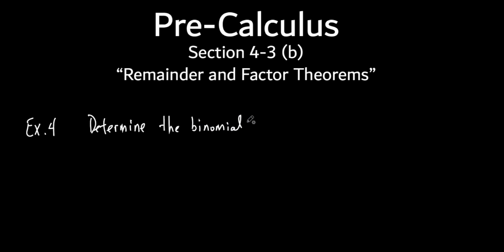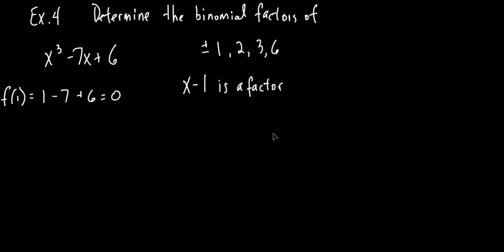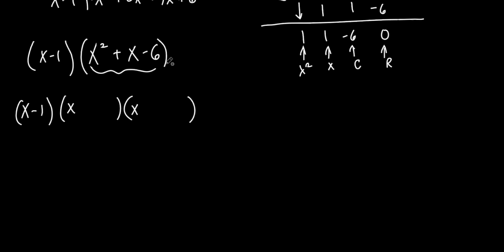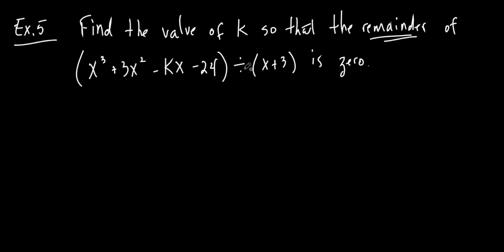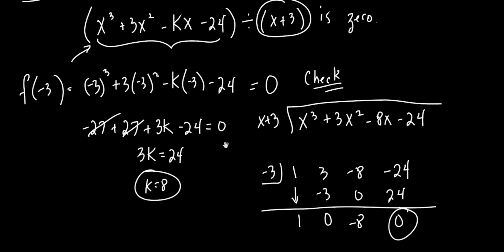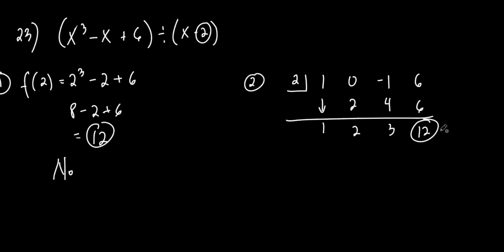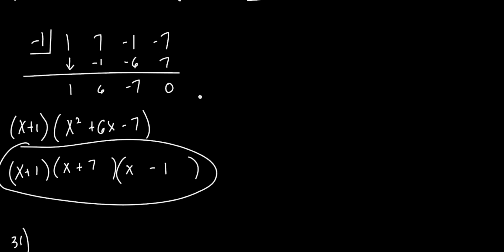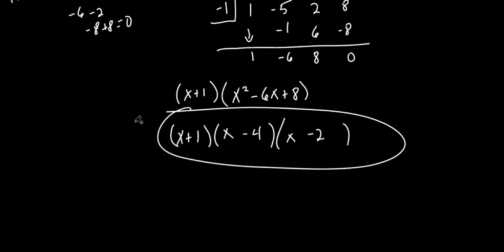Honors Pre-Calculus Section 4-3(c) "Remainder and Factor Theorems"